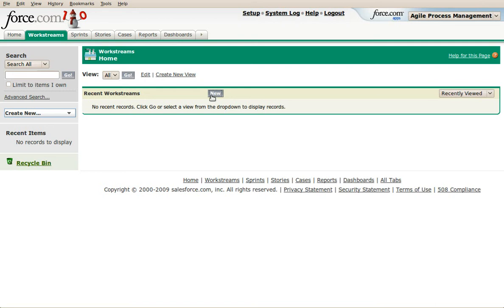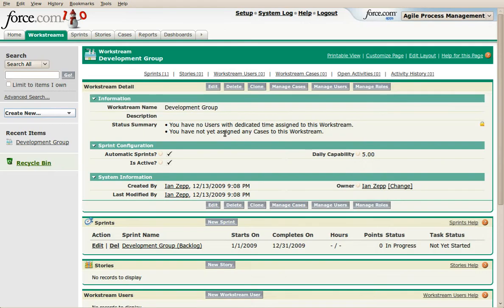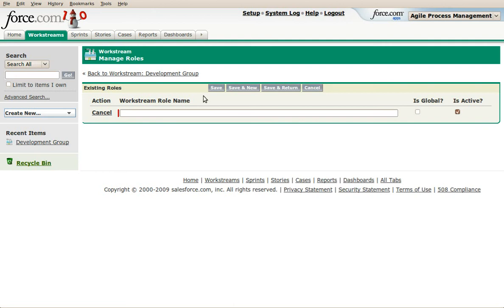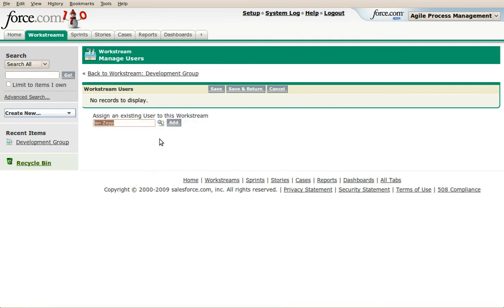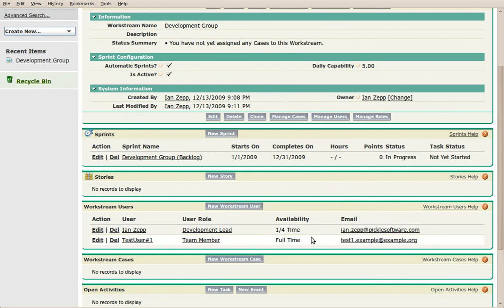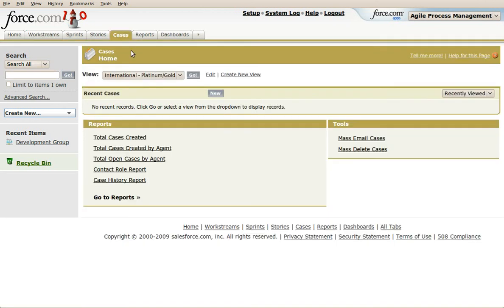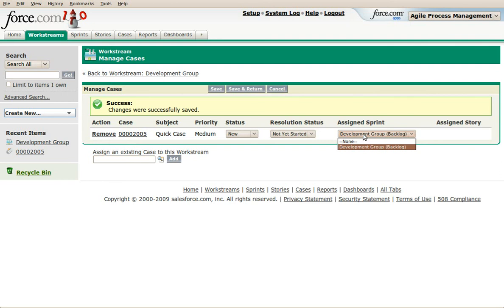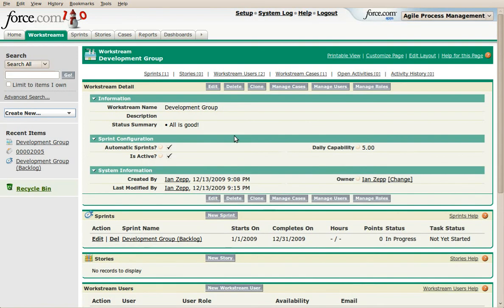Pickle Software - Agile Process Management 2.0 - Workstreams - Intro Demo 2009-12-13.mpeg